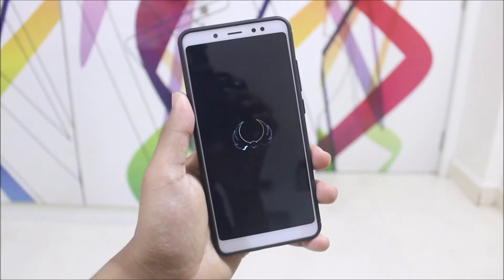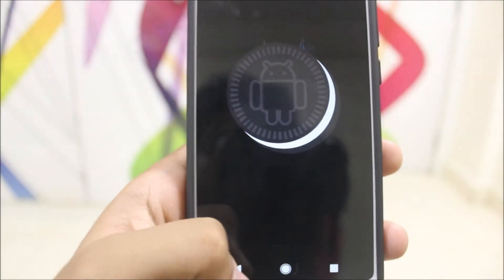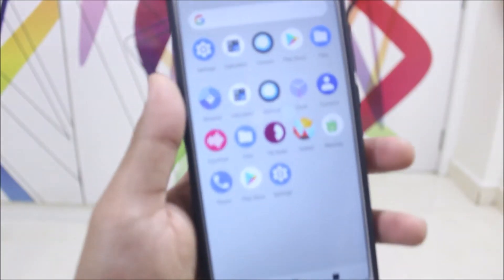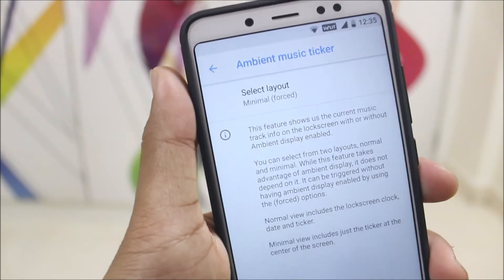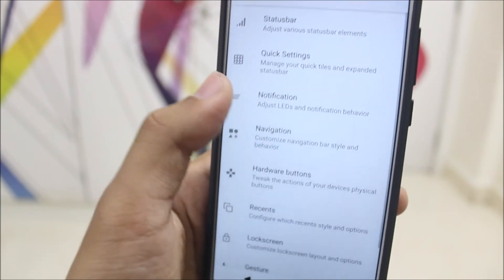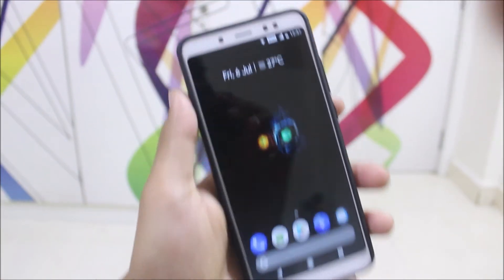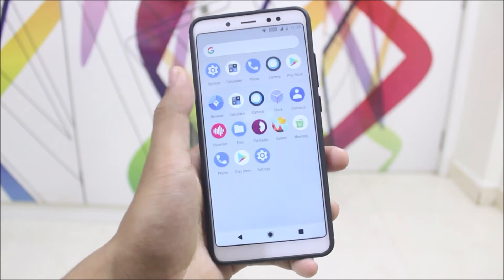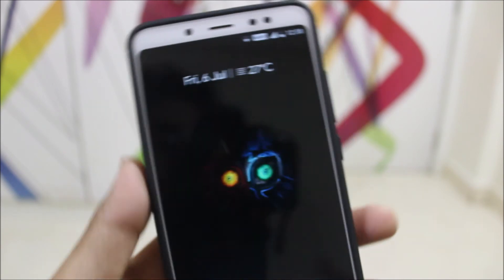Android Open Source Illusion Project [AOSIP] 8.1 For Redmi Note 5 Pro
In this video, we're going to take a look at the Android Open Source Illusion Project i.e. AOSIP 8.1 for our Redmi Note 5 Pro.

Credits - akhilnarang (Recognized Contributor, XDA)

Features -
Android 8.1.0 Oreo
5 June Security Patch
OwlsNest (Customization Tab)
Ambient Music Ticker
AOSP Equaliser
AOSIP Updater
VoLTE